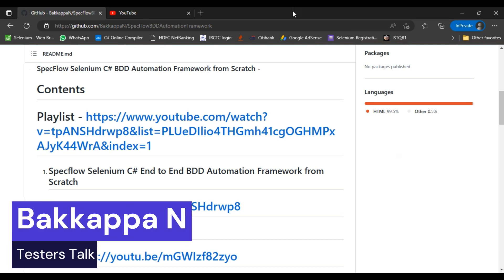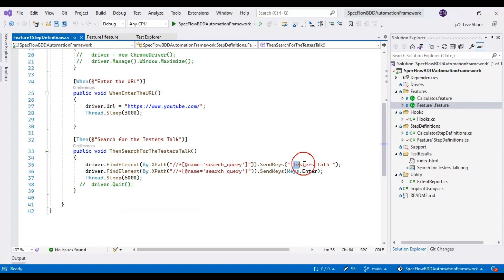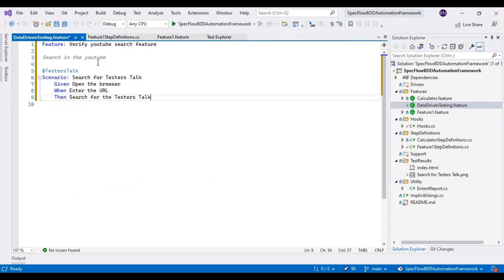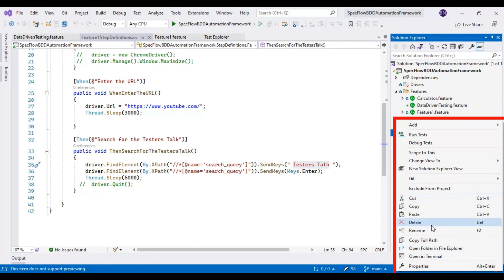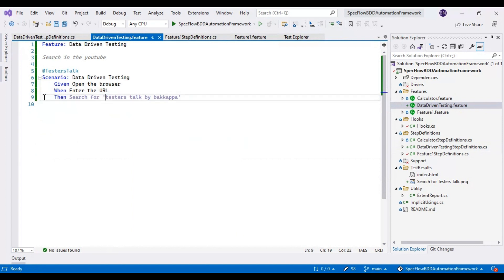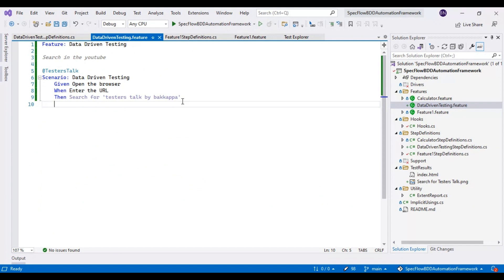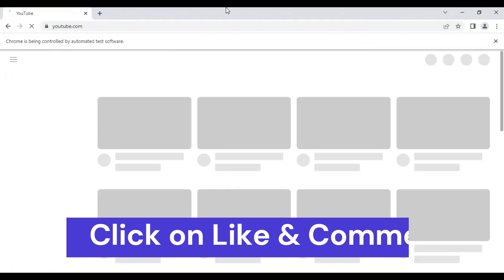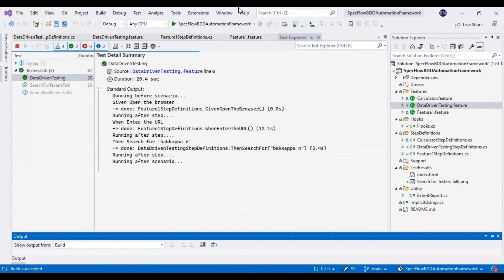SpecFlow Selenium C# Tutorials-05 | Data Driven Testing Part-01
** Specflow BDD complete Automation framework is available in github **

Chapters
00:00 Specflow Selenium C# Tutorial Series
00:45 Data Driven Testing in specflow selenium c#
01:54 Create feature file
03:41 Create Step definition file
07:40 How to perform data driven testing

Topics Covered
- Data Driven Testing in Specflow Selenium C#